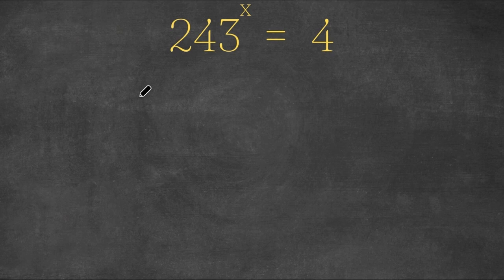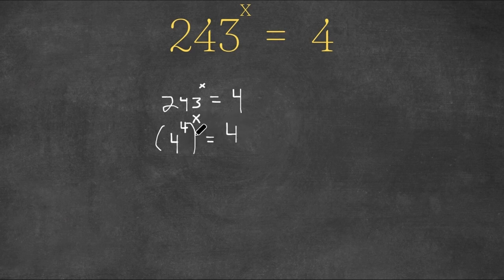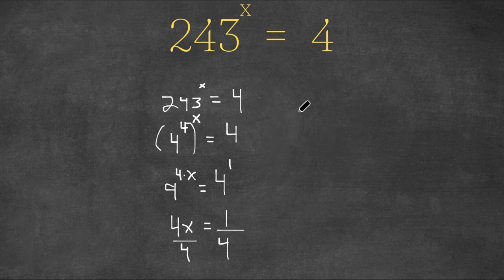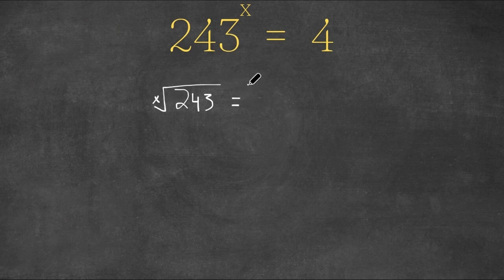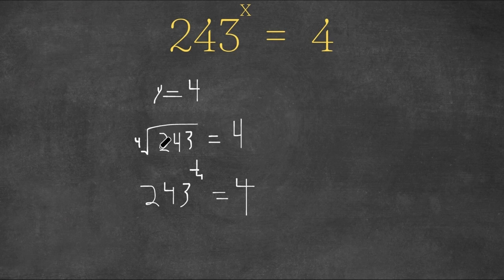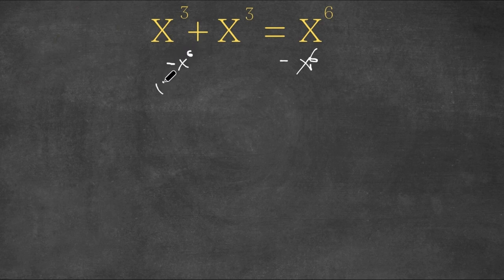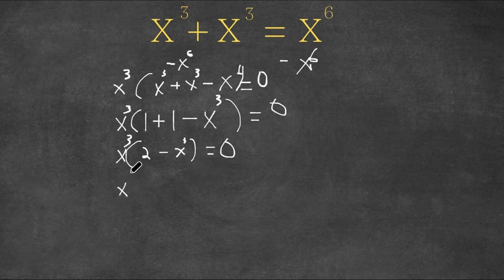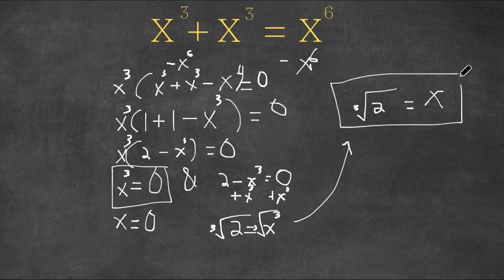It Took Einstein 20 Years To Solve This Simple Problem